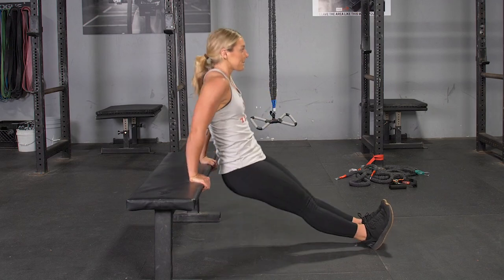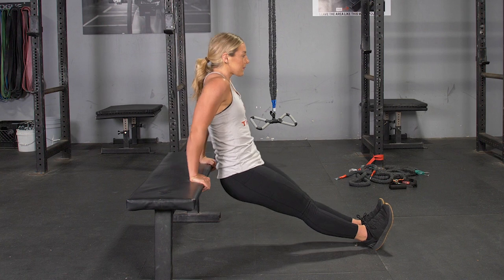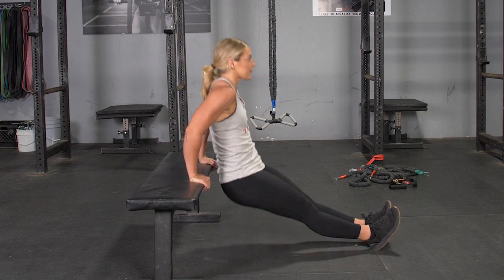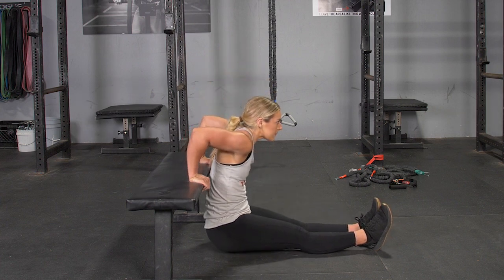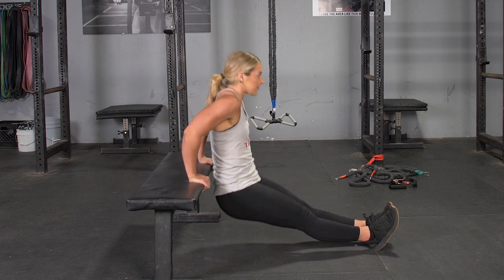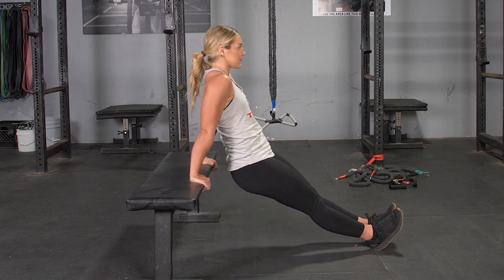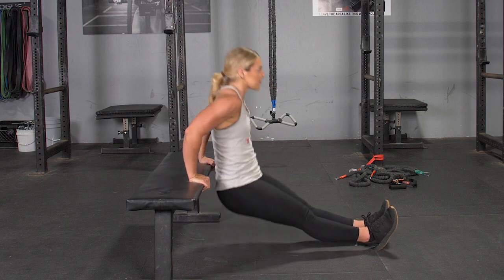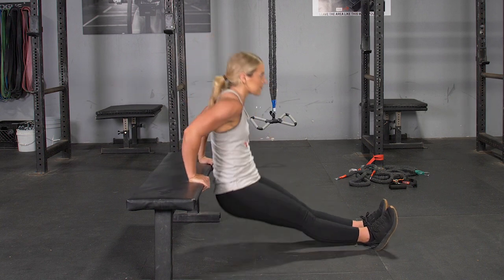Strengthen Your Triceps: Master the Bodyweight Bench Dip for Tricep Gains!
The Bodyweight Bench Dip exercise is a powerful upper body movement and workout that targets the triceps, shoulders, and chest muscles, providing an effective way to build muscle, and enhance upper body strength. At TGrip Fitness, we incorporate bench dips into our training programs to help you develop a more defined and toned upper body. This exercise involves lowering and raising your body using a bench or elevated surface, which challenges your triceps and engages the shoulders and chest for a comprehensive workout. By adding bench dips to your routine with TGrip Fitness, you can improve muscle endurance, increase upper body strength, and achieve a more sculpted physique. Elevate your fitness game today with bench dips at TGrip Fitness!

We’ll also share tips for modifying the exercise to match your fitness level, whether you’re a beginner looking for a scaled-down version or an advanced athlete wanting to increase the challenge. By incorporating bench dips into your routine, you’ll improve your overall upper body strength and functional fitness.

Bodyweight Bench Dip, Tricep Workout, Arm Exercises, Upper Body Strength, Fitness Demonstration, Proper Form, Muscle Definition, Strength Training, Bodyweight Exercises, Fitness Tips, Home Workout, Toned Arms, Isolated Tricep Training, Build Strength, Gym Routine, Advanced Training, Functional Fitness, Upper Body Workout, Fitness Channel.